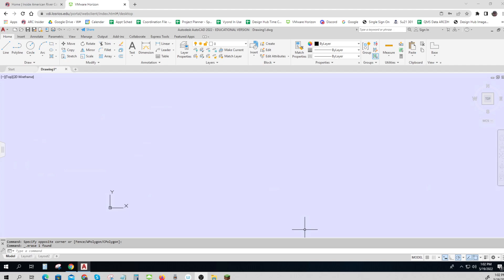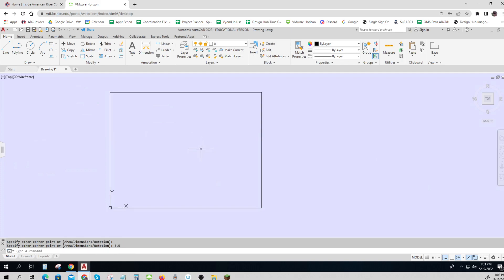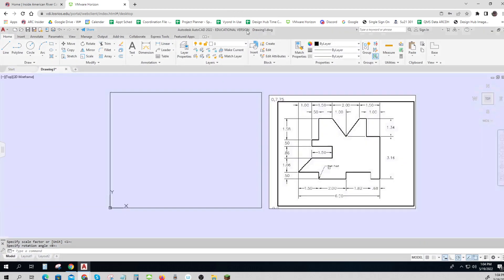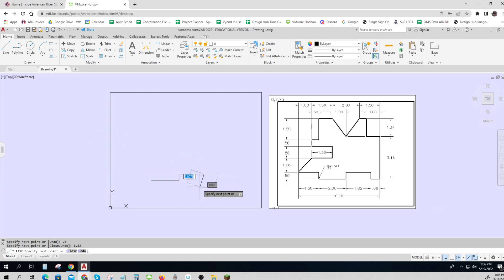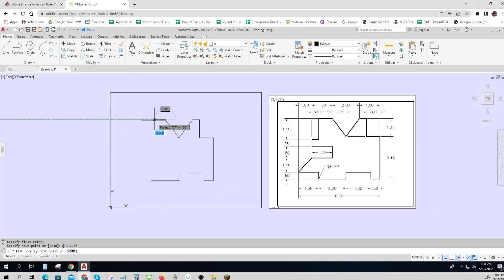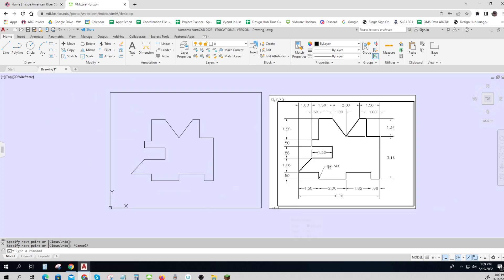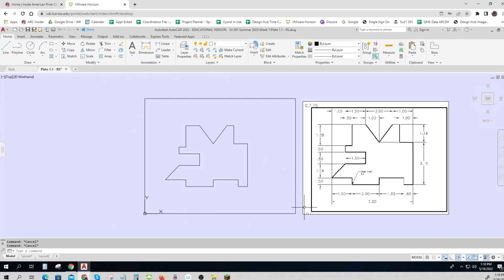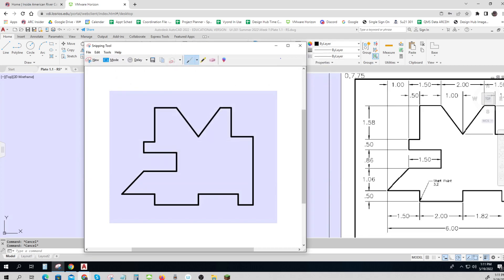3 1 301 Assignment Plate 1 1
3 1 301 Assignment   Plate 1 1
Ex 1 From CADD Workbook 1
Draw Line
Dynamic Input
O'Snap
Properties - Lineweight